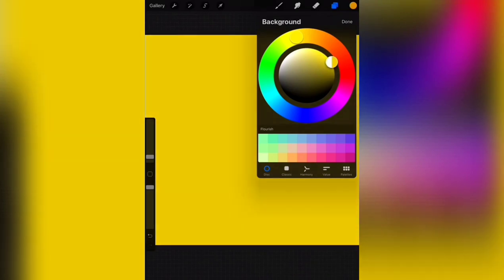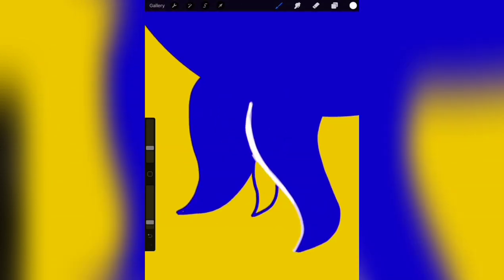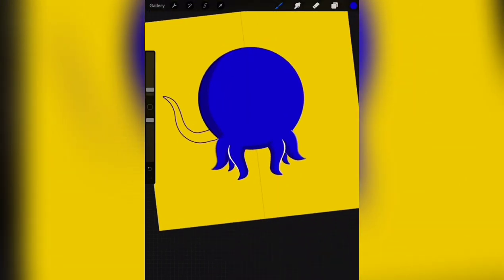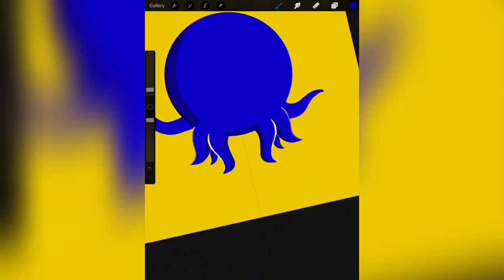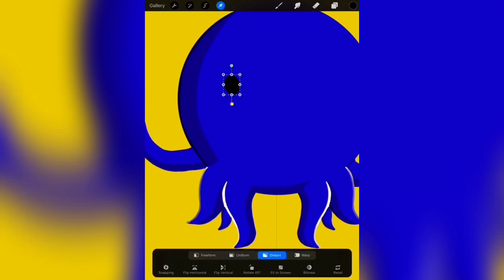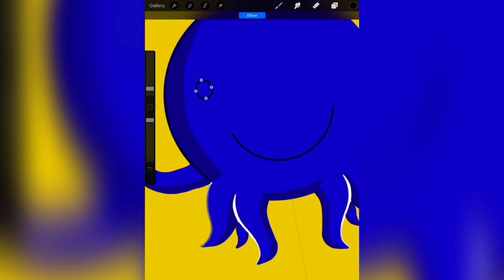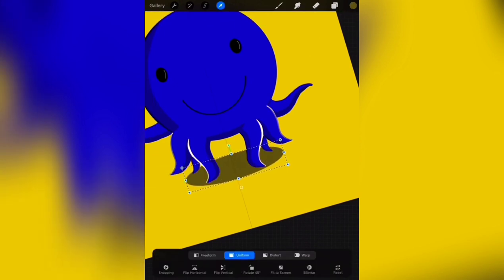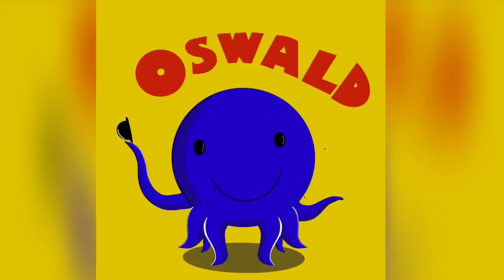Draw Oswald in Procreate App for Beginners ! Cartoon ! Oswald cartoon | Animation | POGO | Ipad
Hey guys !
I hope u all r doing well...so here is our Favourite Oswald cartoon painting in Procreate..
u can see and follow me to draw it easily..

BTW !! do u love Oswald?? well... I do 😉

Let me know how do u like it in comment section..

Happy Painting !!

Love,
Shree ❤️